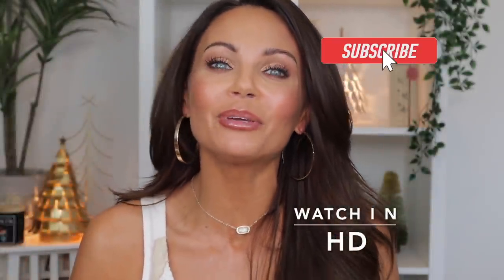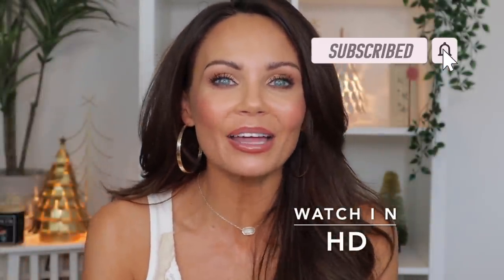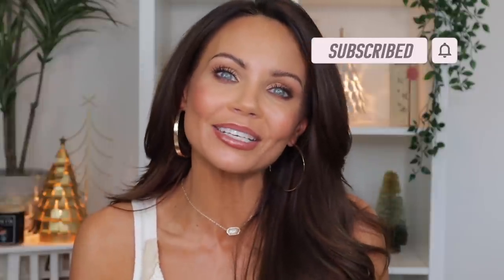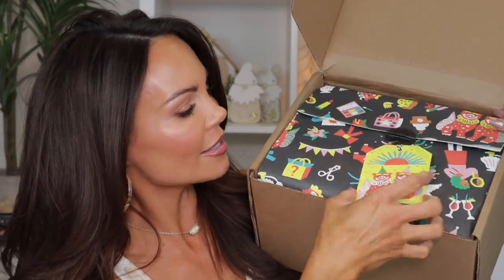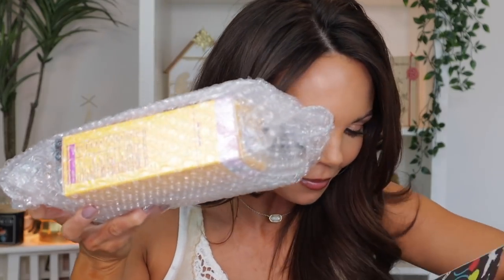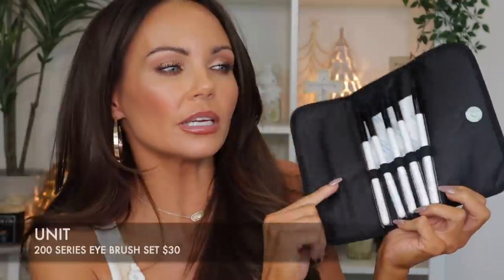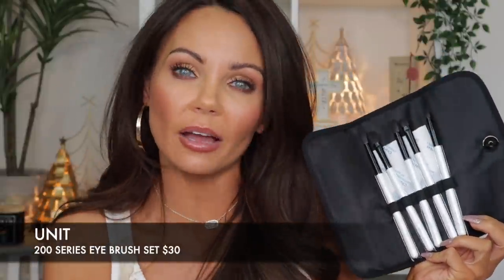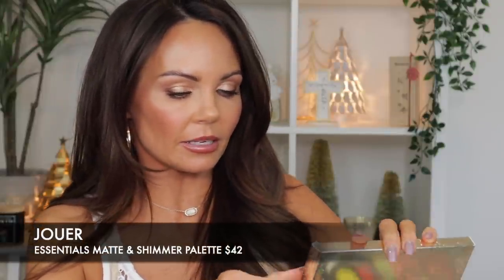BEAUTYLISH XL LUCKY BAG 2022 UNBOXING | THIS IS A BAD BOX YA'LL 🙄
In today's video, I am unboxing the XL Beautylish Lucky Bag 2022. Excited to share my box with you so❤

▪︎FACE
- Chanel No 1 Foundation (review coming soon)
- Cle De Peau Stick Concealer (new formula, review coming soon)
- La Girl Pro Conceal in shade Expresso for Contour
- Gucci Soleil Bronzing Powder Tan
- Charlotte Tilbury Cheek to Chic Blush in shade Ecstasy

▪︎EYES
- Charlotte Tilbury Eyes To Mesmerize in shade Golden Eclipse
- Victoria Beckham Beauty Kohl Eyeliner shade Cocoa
- Sisley So Intense Mascara

☆LIPS
- Victoria beckham Beauty Lip Liner shade 4
- Sisley Le Phyto Lip Gloss in shade 7 Venus

Mailing address
Tara Lynn

🦋TARA LYNN🦋